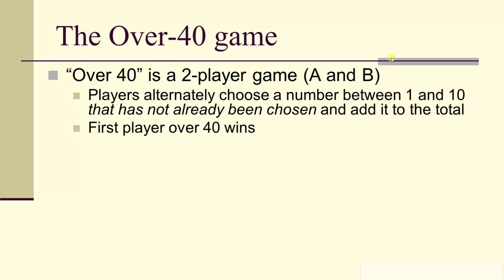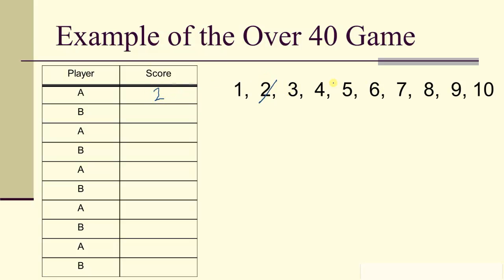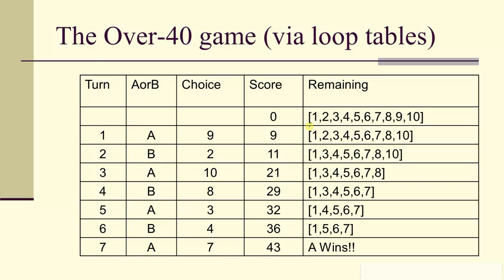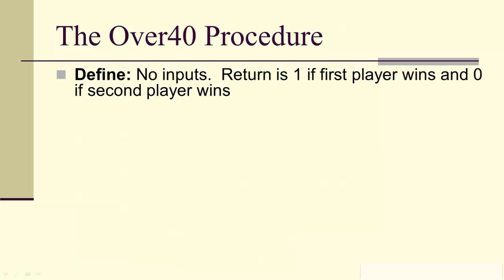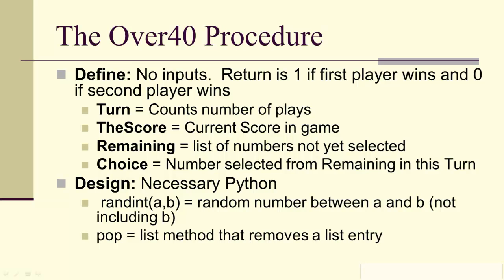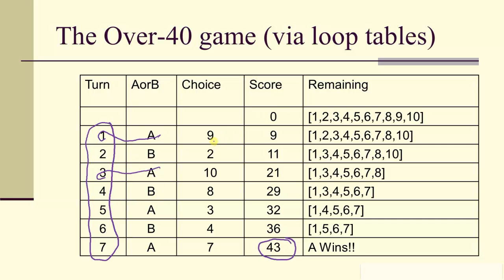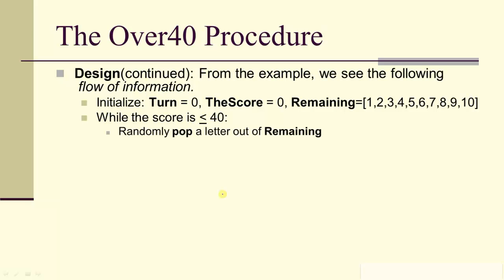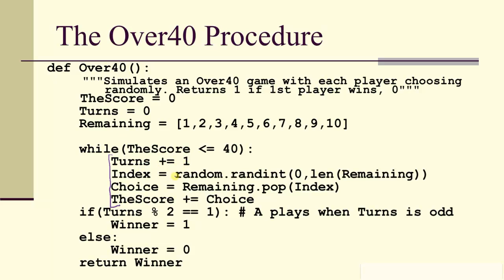The Over40 Game with Python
The Over40 Game